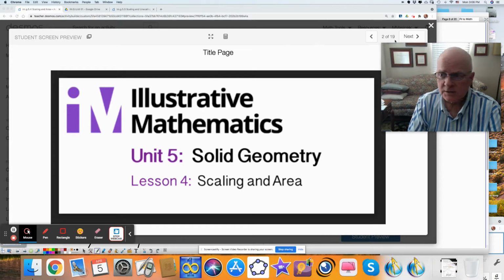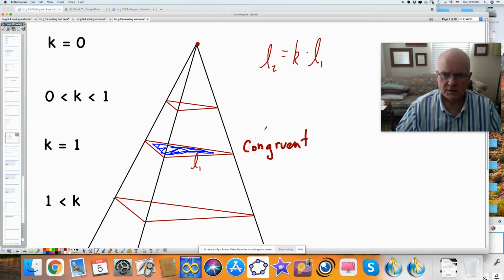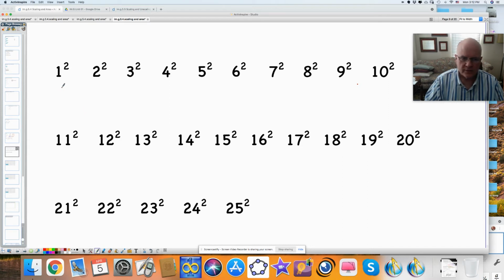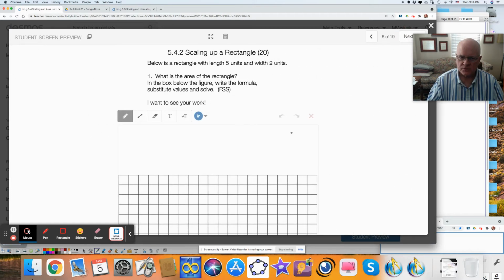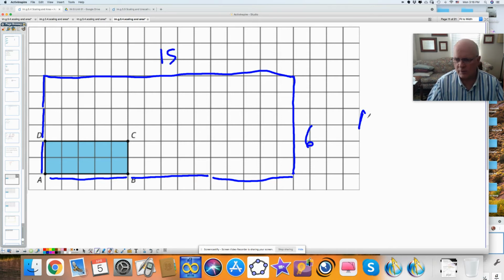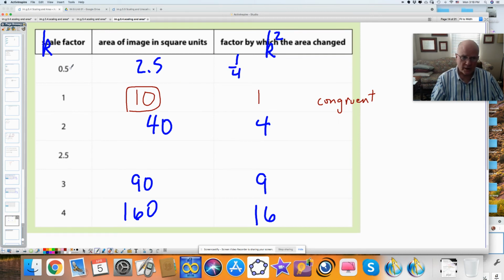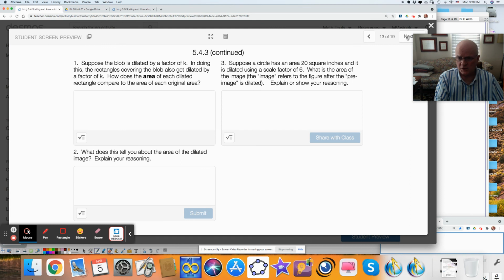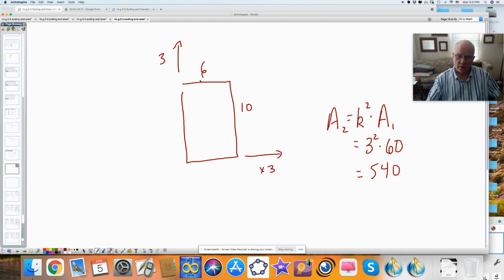im.g.5.4.scaling and area.VIDEO